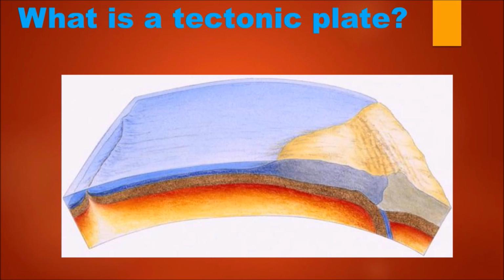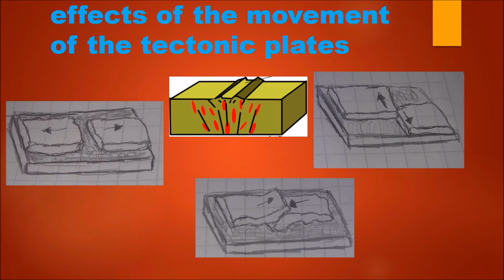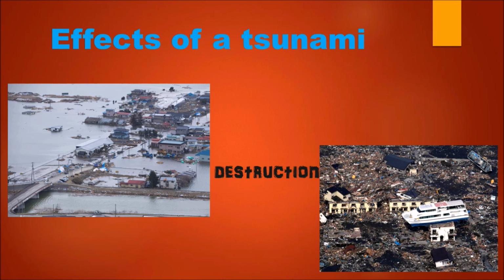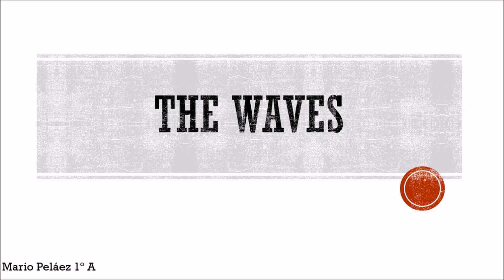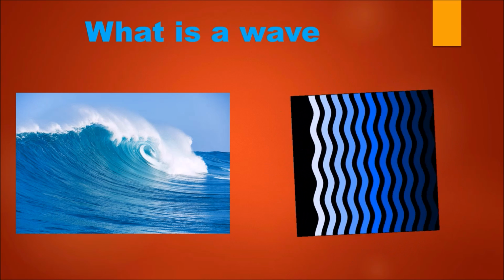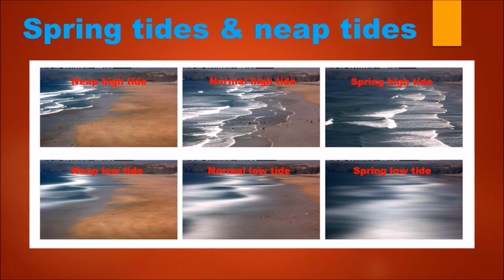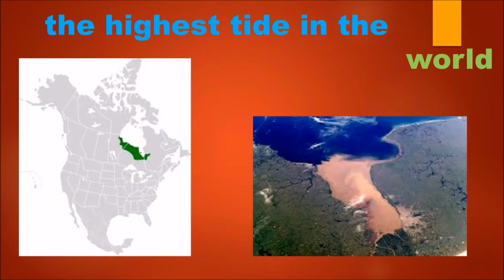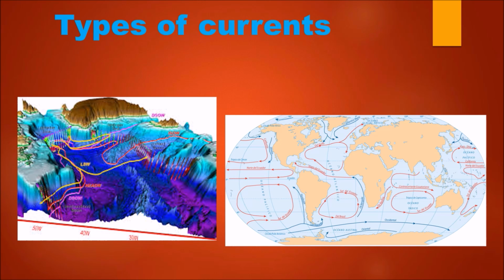THE OCEAN MOTION VIDEO #2